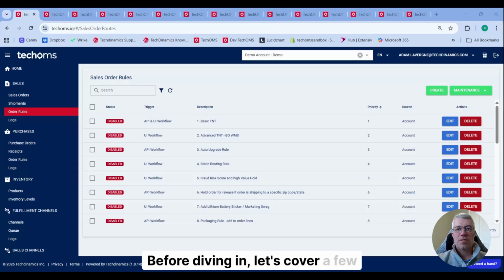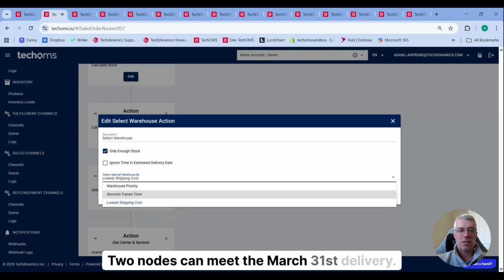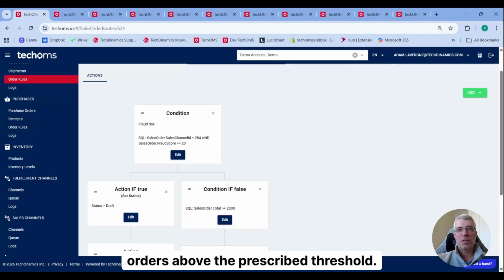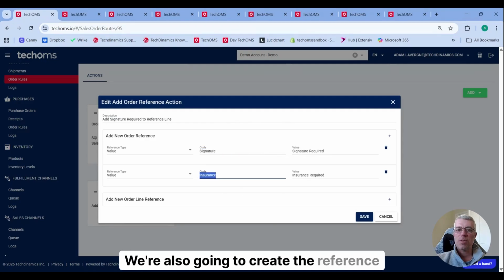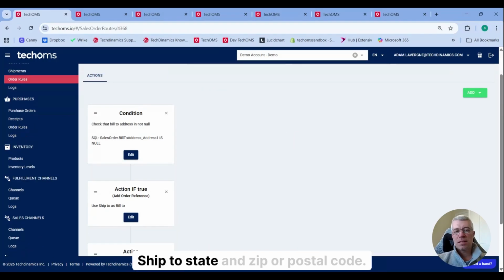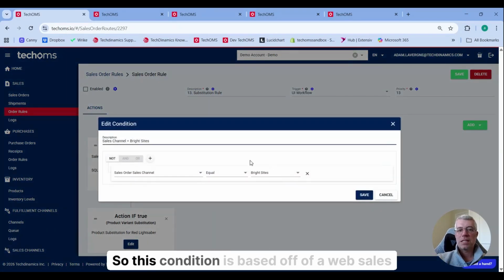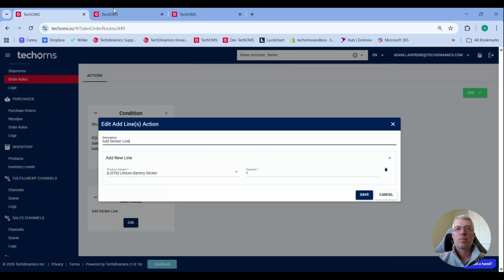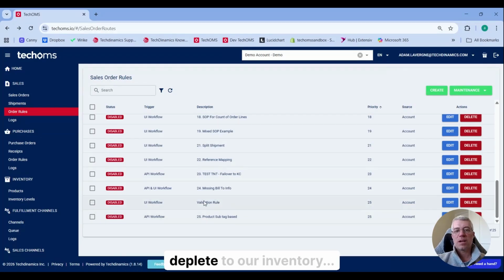How to Configure Order Management Rules in techOMS | techACADEMY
In this techACADEMY episode, Adam Lavergne explains how order management rules work in techOMS, including how they are triggered, how they are structured, and how they control order routing and processing.

The session covers both basic and advanced rule configurations, with examples of how to route orders, apply conditions, and automate actions before orders are sent to the warehouse.

You’ll see how different rule types are configured inside techOMS and how they interact with sales channels, fulfillment systems, and shipping logic.

🔍 What you’ll learn:
✅ How order rules are triggered (API workflow, UI workflow, or both)
✅ How rule priority determines execution sequence
✅ How static routing rules work (region, state, postal/zip-based logic)
✅ How dynamic routing works using techSHIP rate shopping
✅ How routing decisions are based on cost, transit time, and warehouse priority
✅ How to configure split shipments and define thresholds
✅ How to create and apply fraud hold and high-value order rules
✅ How to manage geographic exceptions (Hawaii, territories, etc.)
✅ How to apply signature required and insurance conditions
✅ How to assign carrier, service, and third-party billing based on rules
✅ How to handle missing billing information using reference mapping
✅ How to use tags to trigger workflow actions (shipping upgrades, inserts)
✅ How to configure product substitution rules (out-of-stock and date-based scenarios)
✅ How to add operational SKUs (labels, inserts, promotional items) to orders
✅ How to map references between techOMS and WMS systems

Chapters:
0:00 Order Management Rules Overview
0:54 Rule Triggers & Priority Setup
2:06 Static Order Routing Rules
3:00 Static Routing Limitations
3:47 Dynamic Routing with techSHIP
6:20 Shipping Cost vs Transit Time Logic
7:29 Split Shipment Configuration
8:45 Reference Mapping to WMS
9:59 Fraud Hold & High-Value Orders
13:05 Geographic Order Exceptions
14:25 Signature Required & Insurance Rules
16:20 Carrier Selection & Billing Automation
19:32 Missing Billing Data Handling
23:21 Tag-Based Order Workflows
25:18 Product Substitution Rules
27:13 Add-a-Line (Labels, Inserts, Promotions)
29:43 Order Mapping & System Constraints
31:02 Key Takeaways & Recap

Quick FAQ
What are order management rules in techOMS?
They are configurable conditions and actions that determine how orders are processed, routed, and prepared before being sent to a fulfillment system.

What is the difference between static and dynamic routing?
Static routing uses predefined conditions such as region or location. Dynamic routing uses rate shopping data (cost and transit time) to select a fulfillment node.

How does dynamic routing select a warehouse?
It evaluates available nodes based on inventory, then compares shipping cost, delivery time, and warehouse priority to determine the selected location.

What is a split shipment rule?
It allows an order to be fulfilled from more than one location when a single node cannot fulfill the entire order, based on defined thresholds and limits.

How are exceptions handled in techOMS?
Rules can place orders on hold, generate notifications, or raise errors in the exception dashboard for review before fulfillment.